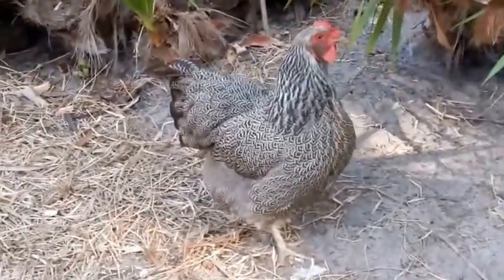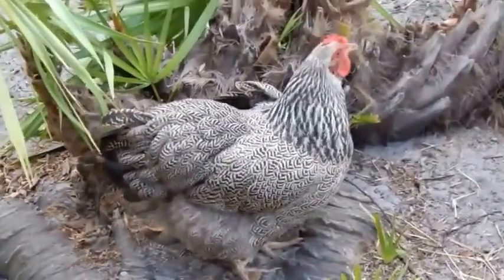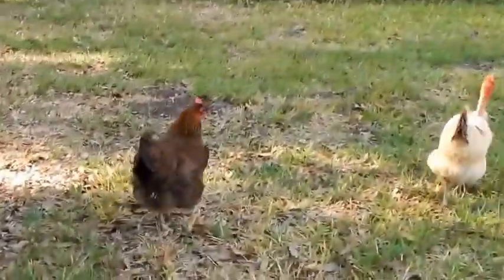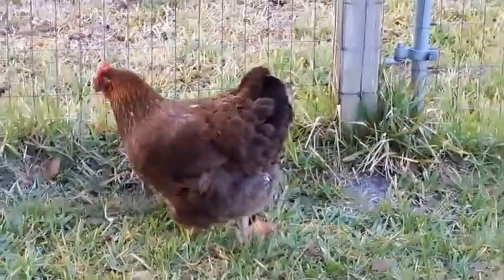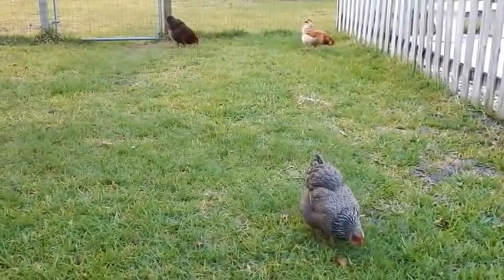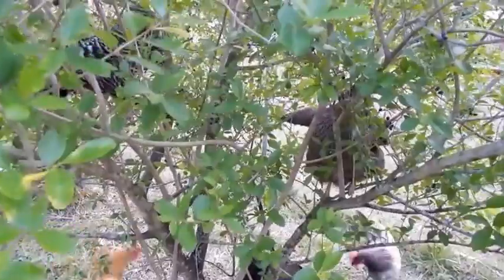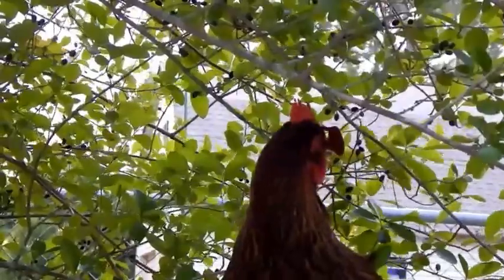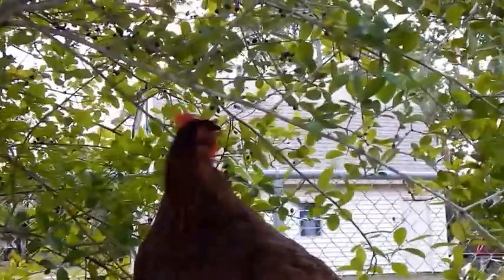About Plymouth Rock Chickens for pets and backyard flocks. Partridge Silver Penciled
Video clip talking about how our Rocks are in our backyard flock as pets and for eggs.   We have a Partridge and Silver Penciled Rock, no Barred or White Rocks.